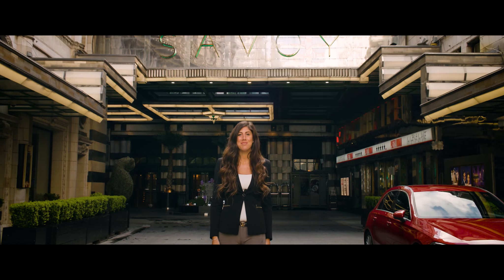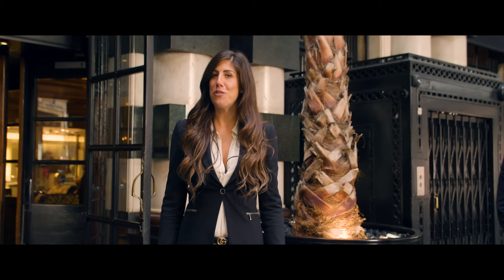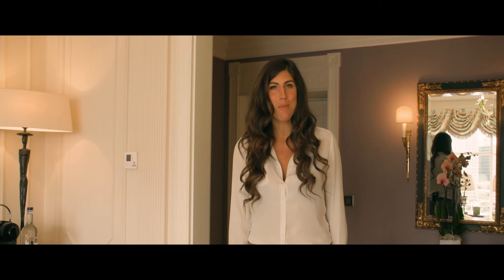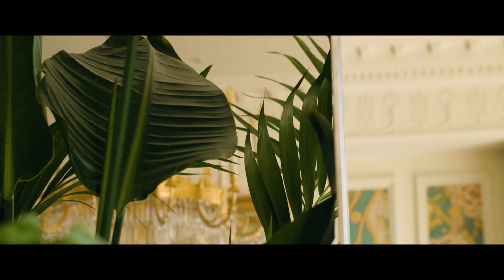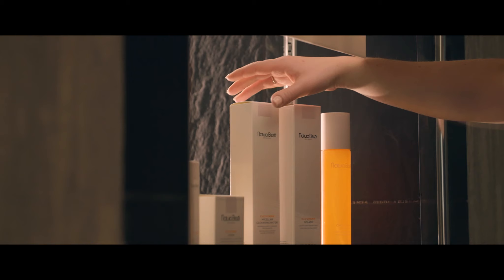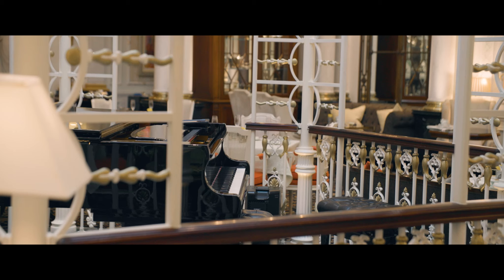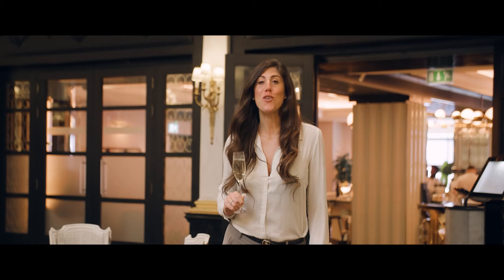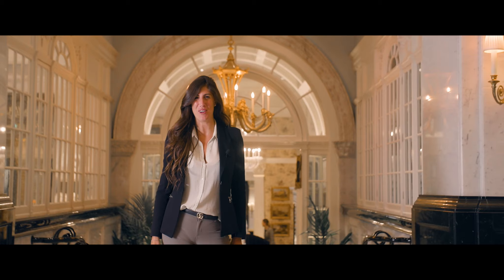The Savoy Tour - Claudia Polloni, Director of Luxury Sales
Take a tour around The Savoy with our Director of Luxury Sales, Claudia Polloni.